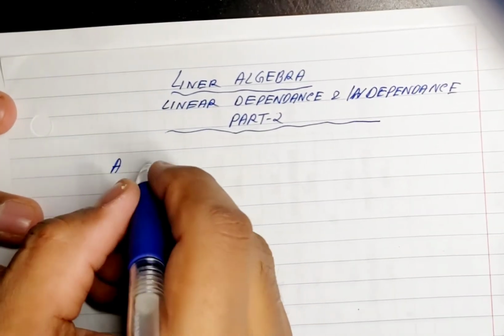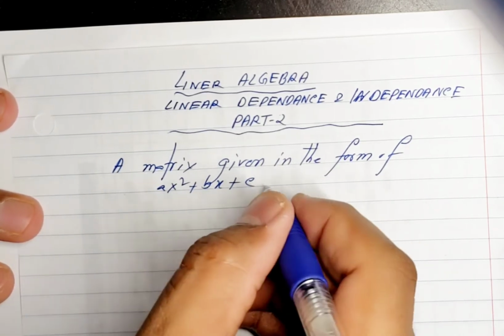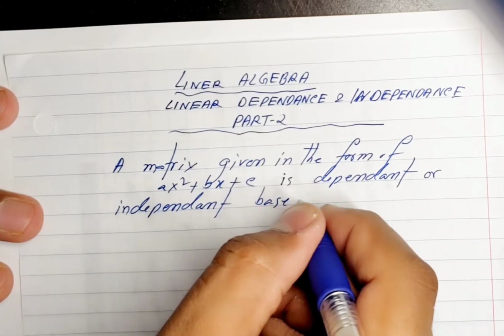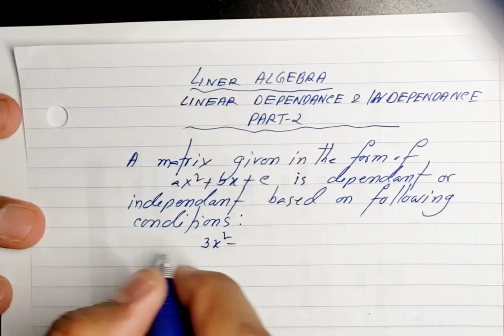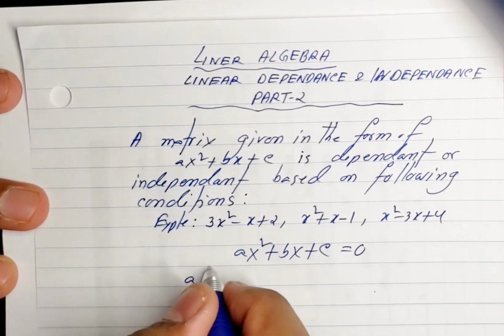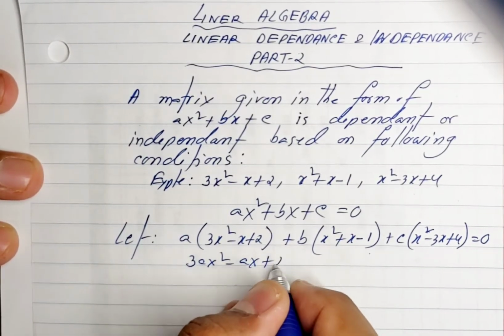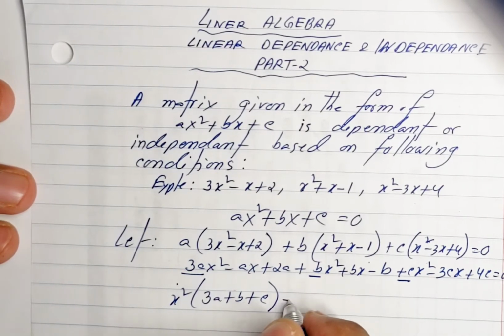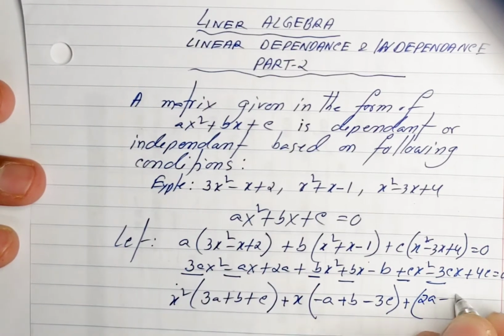Linear Algebra - Dependence and Independence -- Part 2